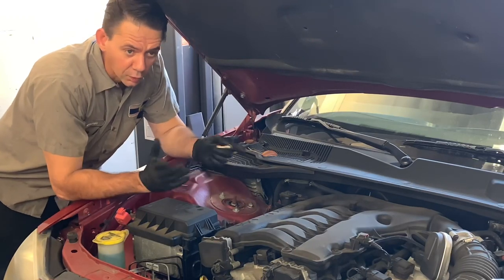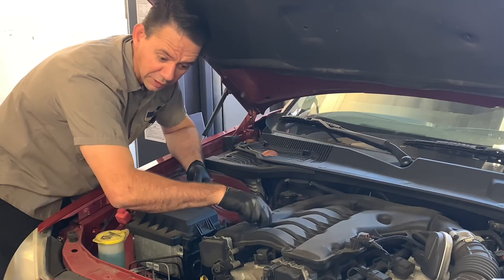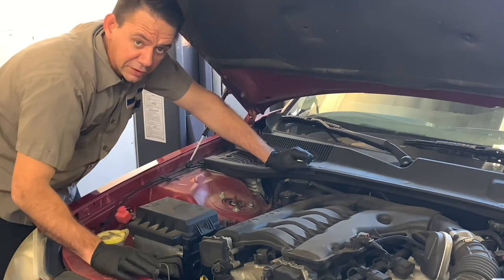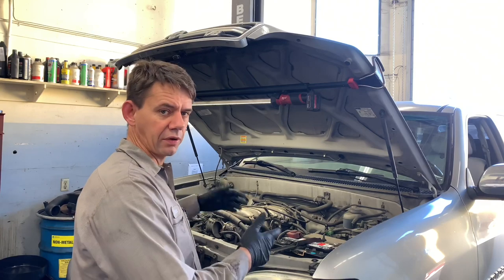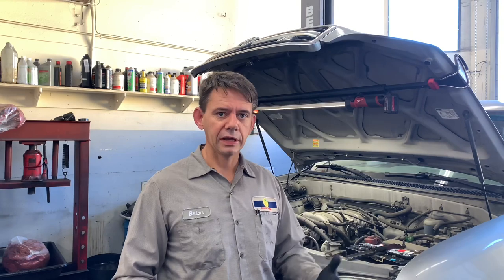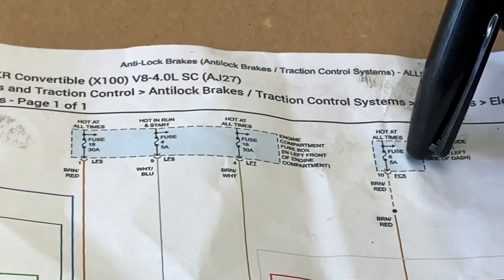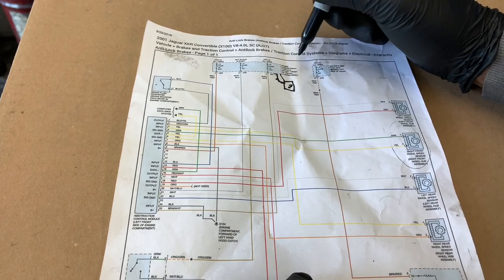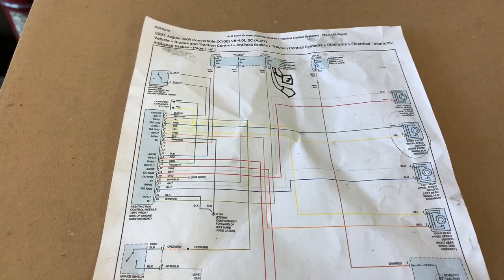3 Automotive Repair Tips from a Mechanic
Brian Eslick from How to Automotive gives you three automotive repair tips.
Tip 1: How to make money on a slow day.
Tip 2: Reading a wiring diagram.
Tip 3: Finding lost bolts and sockets.